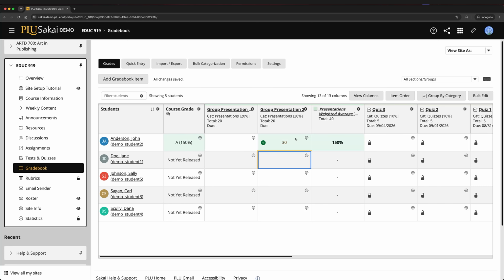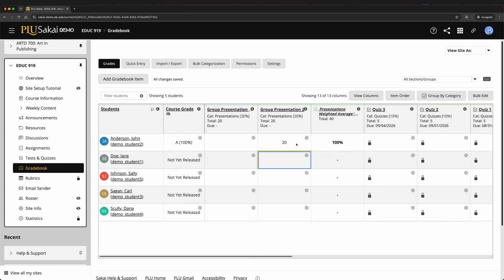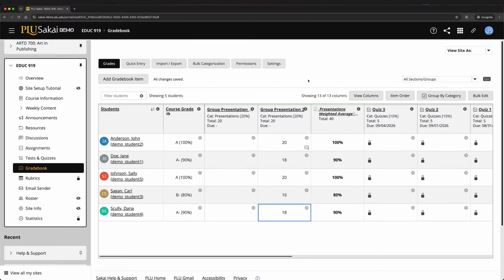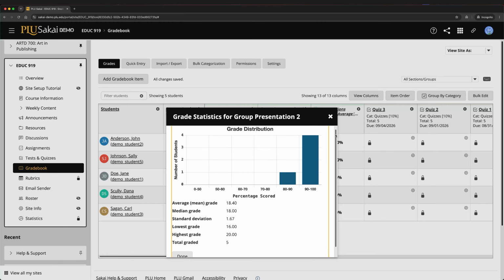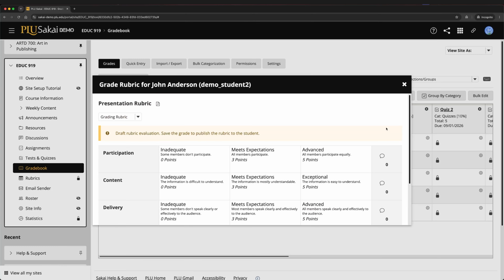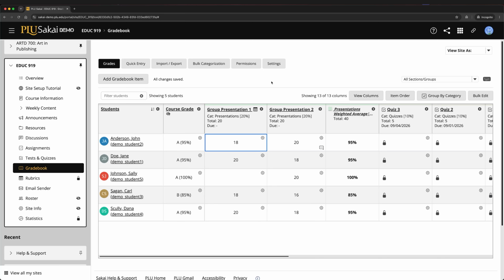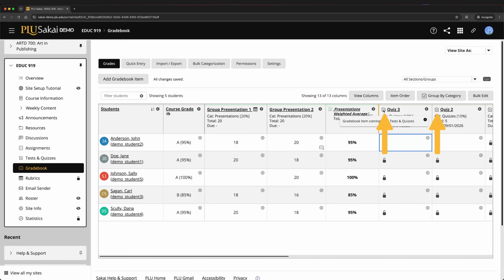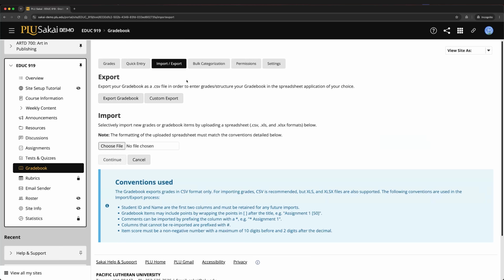PLU Sakai 25 Gradebook: Entering Grades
More information about Sakai 25 is available on the PLU Knowledge Base:
kb.plu.edu/sakai25-gradebook

In-video links:
kb.plu.edu/sakai25-gradebook-quick-entry
kb.plu.edu/sakai25-assignments
kb.plu.edu/sakai25-tests-and-quizzes

Sakai 25 music track credits: James Gibson